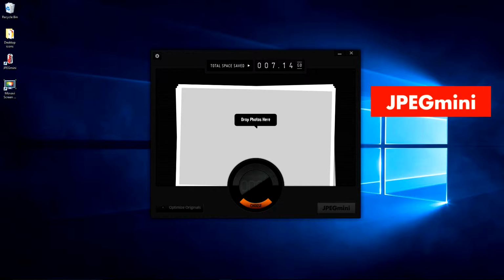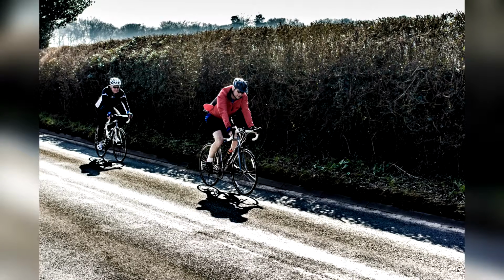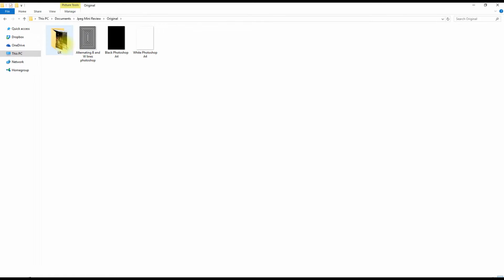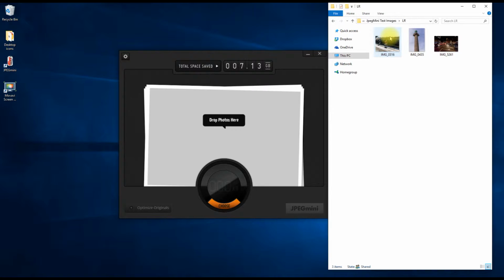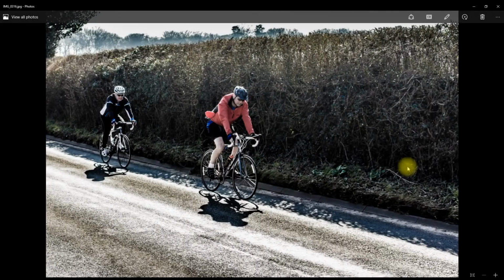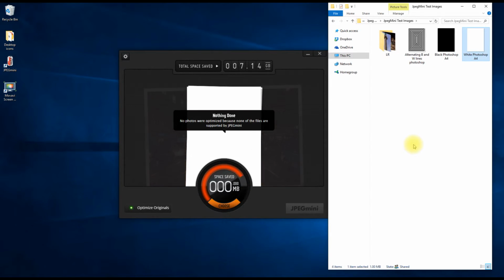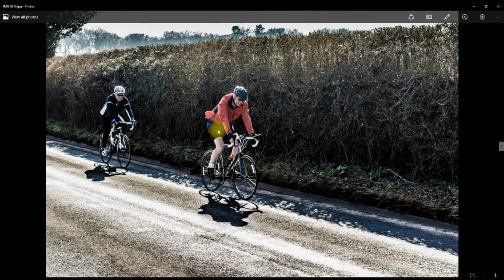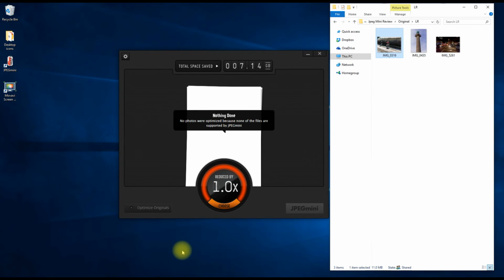JPEG Mini Review: Compress JPEGs with no loss of quality?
I'm a big user of JPEG Mini and decided to review it for you. I cover how it works, what it does and which product you should go for in my opinion.

JPEG Mini standalone works for Windows PC and Macs.

I have not been sponsored or paid by JPEG Mini, I have purchased the software myself and review this impartially.